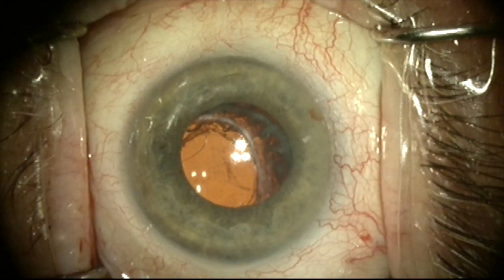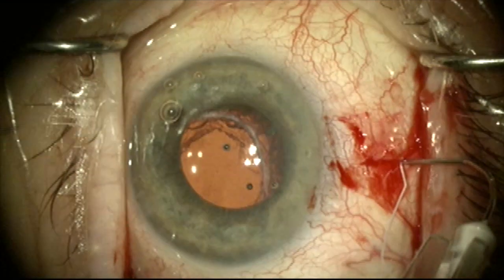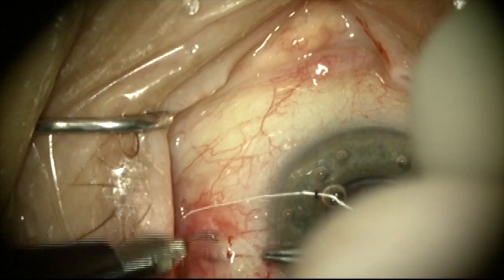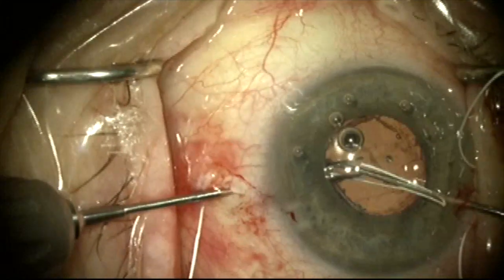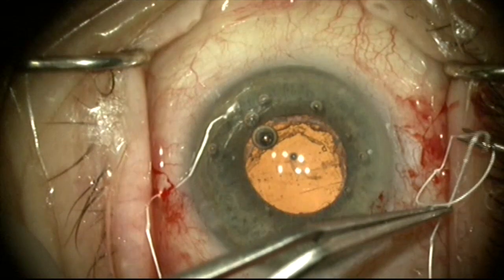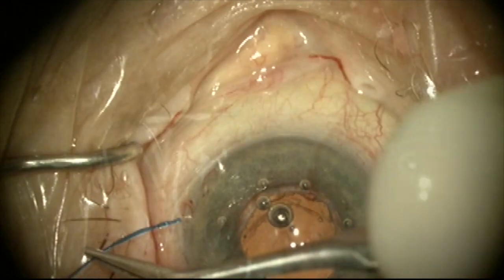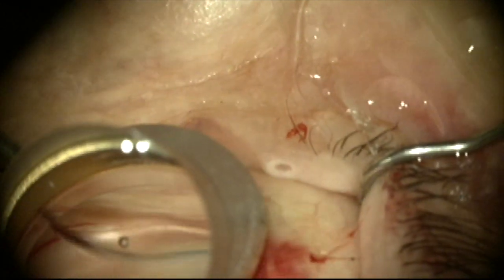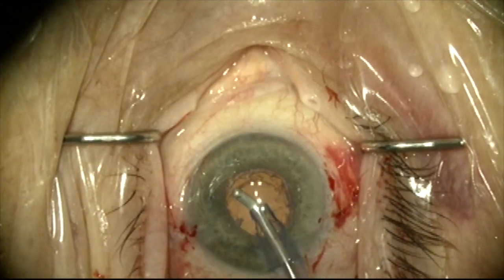Lasso of dislocated lens and GATT glaucoma surgery by Steven G. Safran MD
This is a patient with pseudoexfoliation syndrome who has a dislocated lens bag complex associated with glaucoma and increased pressure in the low 30s. Here I'm going to lasso the lens bag complex with goretex using 30 g needle to introduce the suture and then I'll do a GATT .gonio assisted transluminal trabeculotomy (really a goniotomy) using a 5-0 prolene suture.